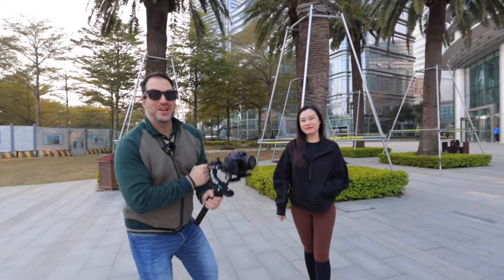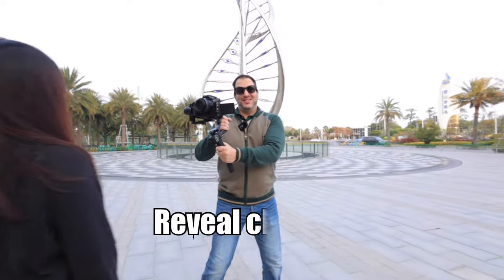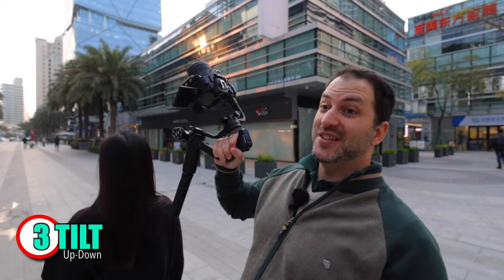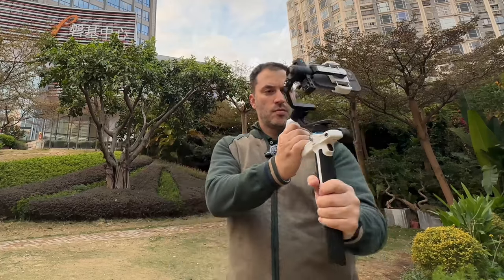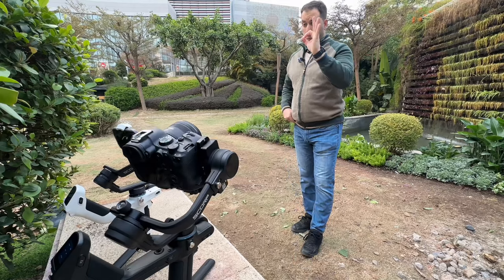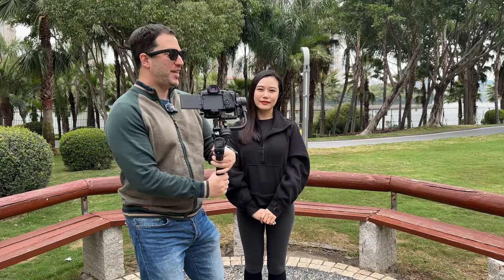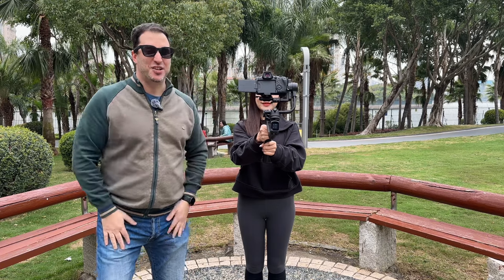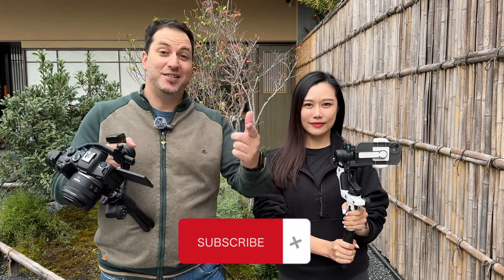Top 5 Gimbal movement with AI for beginners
TOP 5 Gimbal SHOTS for epic videos
I hope these gimbal shots inspire you to go out and create amazing videos!
let me know if you guys will be interested in another top 5 shots or any other tutorial
Feiyutech Scorp 2 smart gimbal:
Feiyutech Scorp mini 2 with AI:

My main Camera:
The lenses I used:
My other canon lenses that I don’t use as often:
Canon ef 16-35mm f4 IS:
Canon 24-105mm f4 IS:
Yongnuo 85mm f1.8 rf:
7artisans 10mm f2.8 rf:
Canon ef 50mm f1.8 STM MII:

The lenses I always use with this camera:
7Artisans 7.5mm f2.8 fish eye lens: (great lens for dramatic shot)

My lights:
Key light:
With this diffuser:
Fill light:
Tubes for add color to the background

Audio gear:
Most of the time I just use the rode wireless go II: